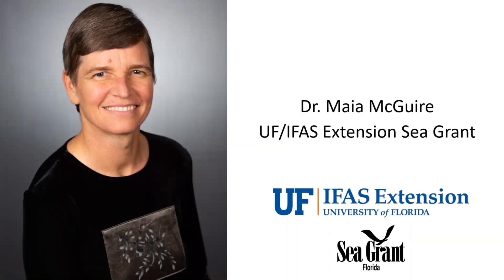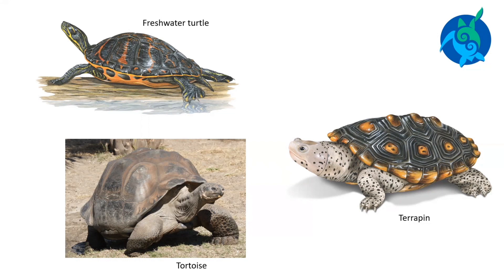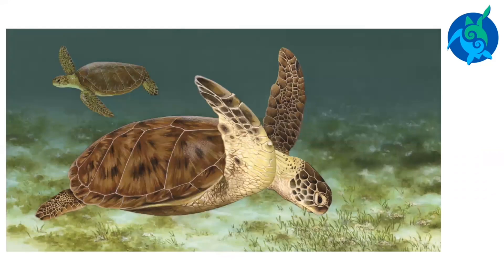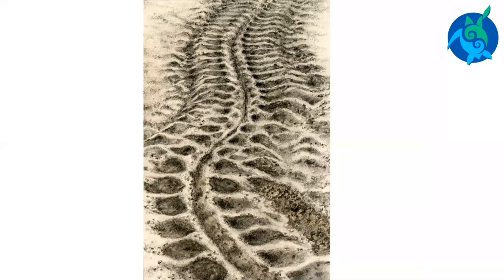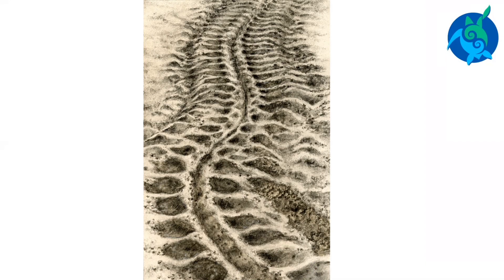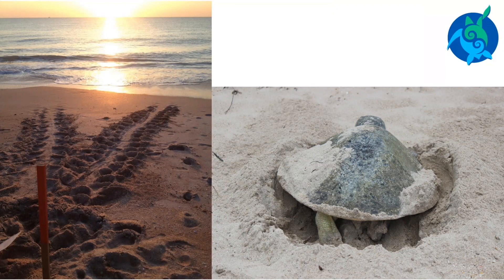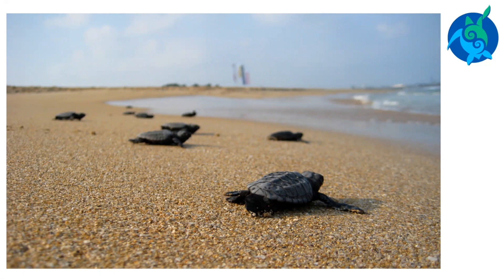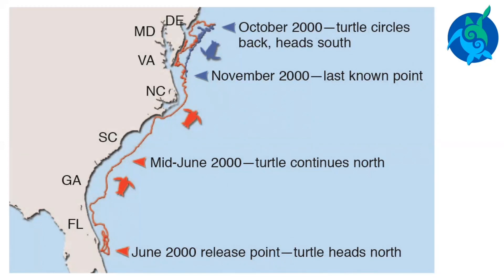One in a Thousand: Those Amazing Sea Turtles (Chapter 1: Sea Turtle Biology)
To download a pdf version of the sea turtle book, or find activities related to this chapter, please

Image #  Description   Credit
8  Sea turtle laying eggs   ©Ed Perry (used with permission)
9  Sea turtle tracks    ©Daisy Butler (used with permission)